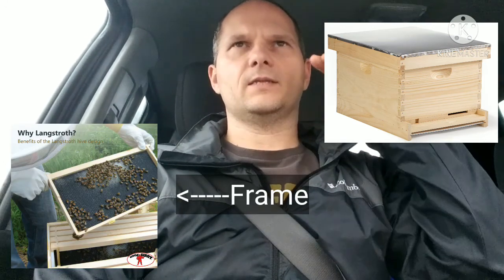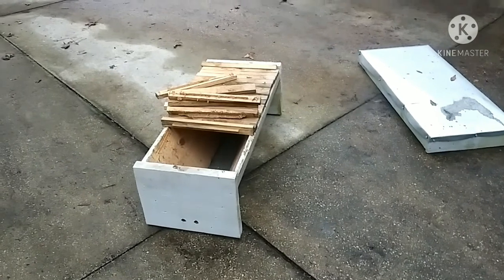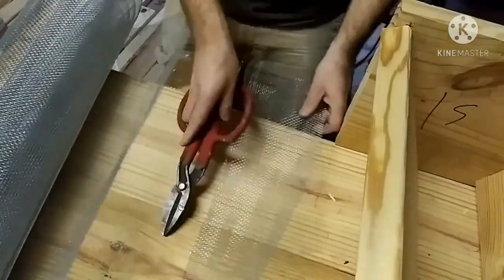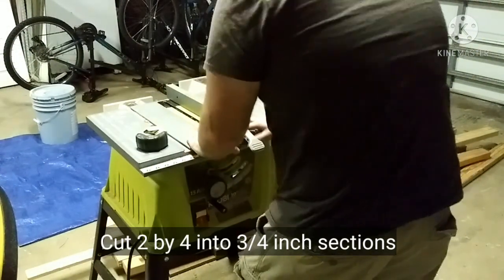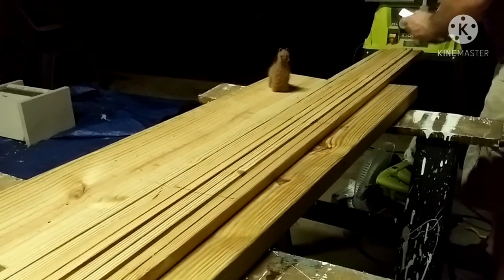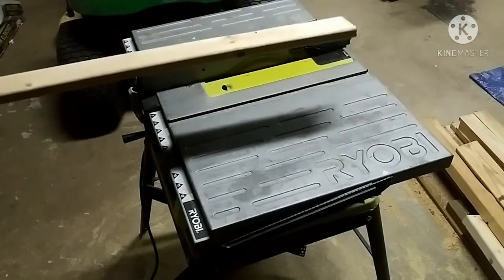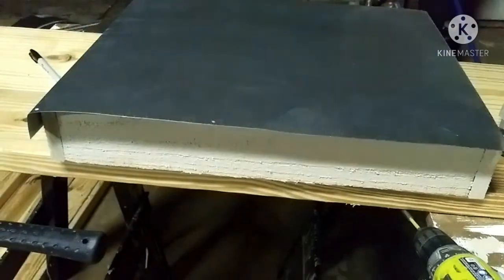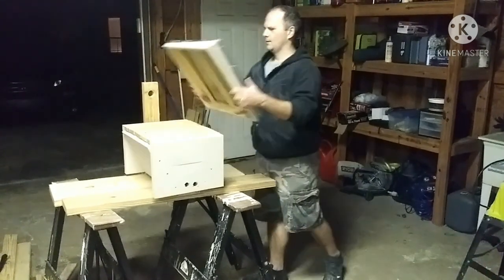How to Attract Free Honey Bees and Make a Swarm Trap (Top Bar Style)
In this video, we talk about honey bees swarming and how to build a swarm trap to attract them. Considering a swarm is similar to buying a package of bees ($100 per package near me), swarm traps are worth the investment.

Tips for Hanging Swarm Trap:
The entrance should face Southeast
8 feet high is recommended
Put a cotton ball with something to lure the bees (I use a couple drops of Lemon Grass Essential Oil)
Have it near a water source helps